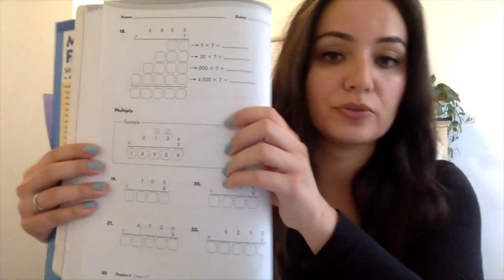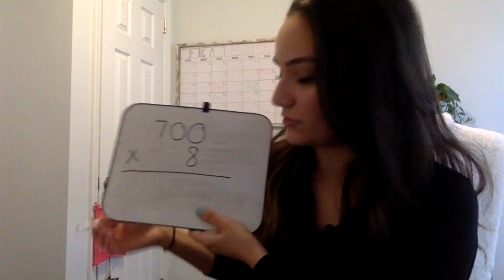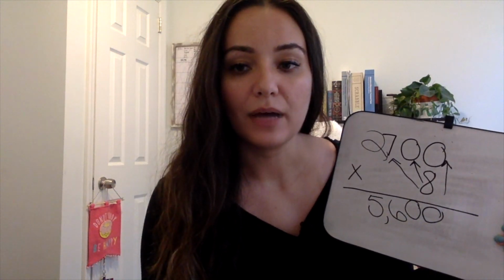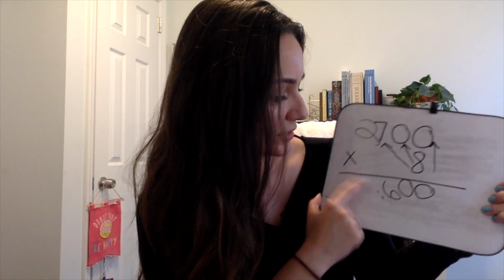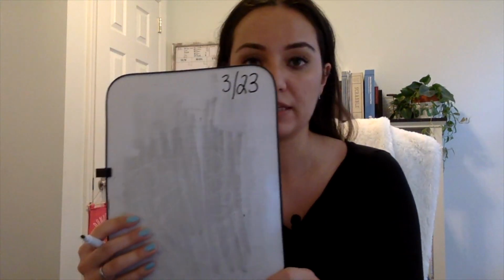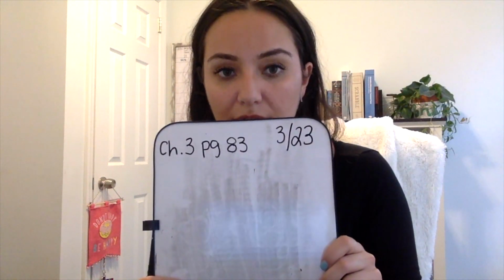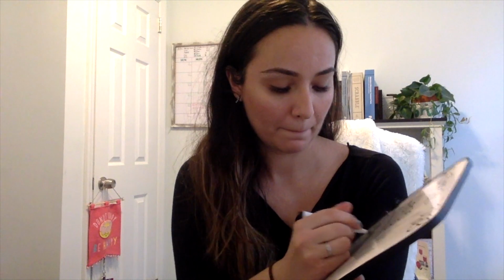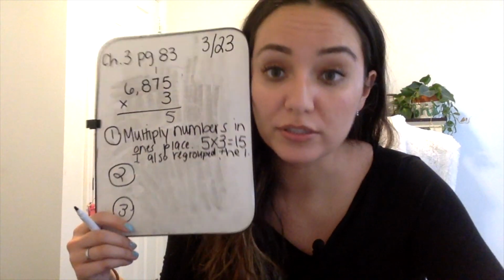3:23 Math Assignments Explained!